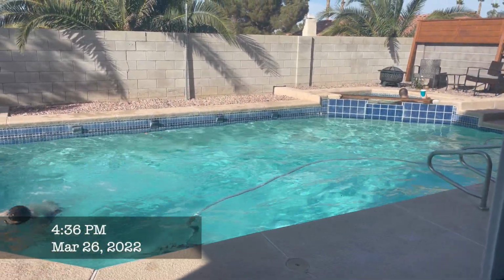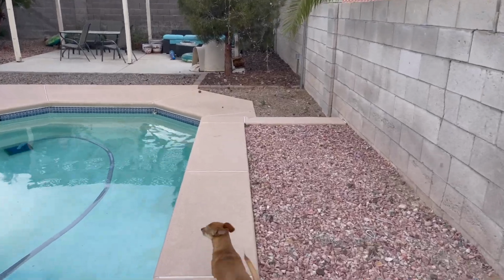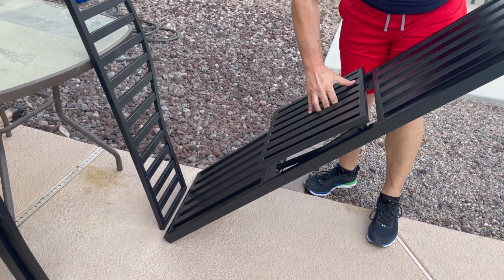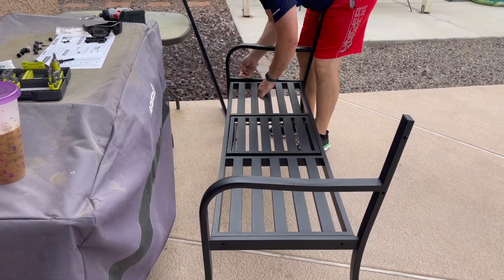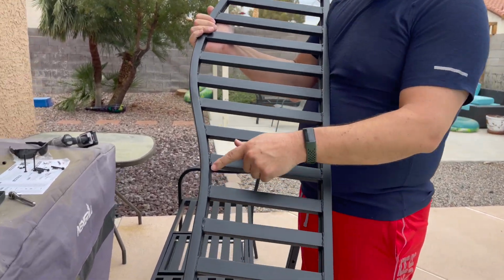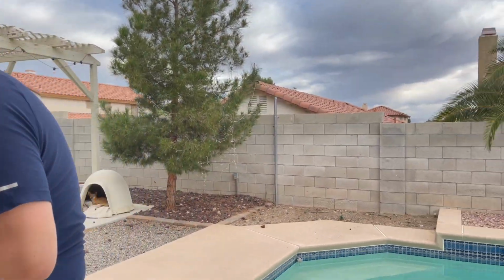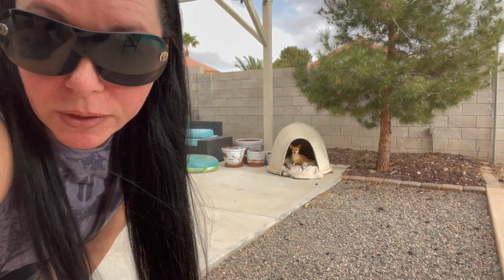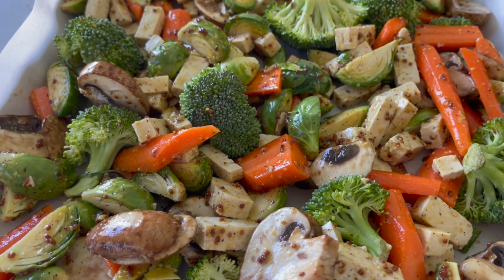Getting Summer Ready (NEW Vingli Garden Bench!) + Easy Dinner Idea! | VLOG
Items Shown/Mentioned:
Marinade
Olive Oil
Vinegar
Whole Ground Mustard
Salt & Pepper
Fresh Grated Garlic
Maple Syrup

✧ Daily Harvest Get UP TO $40 OFF Your First Order!